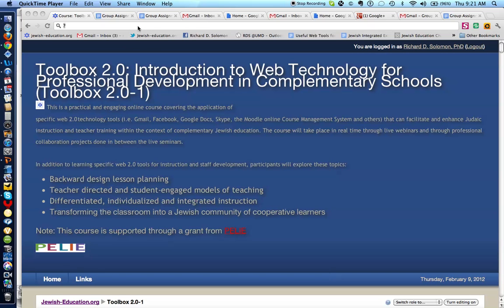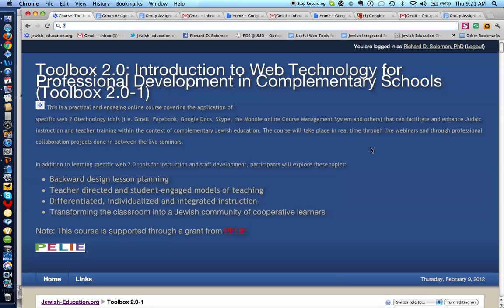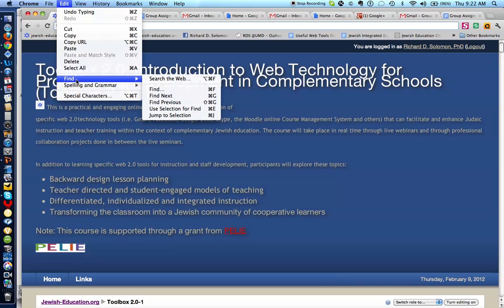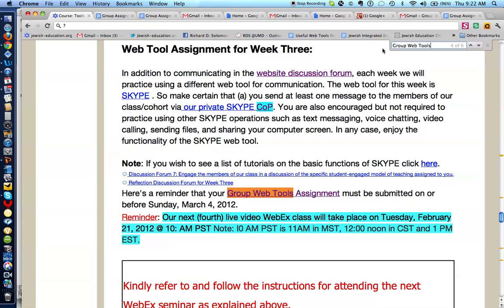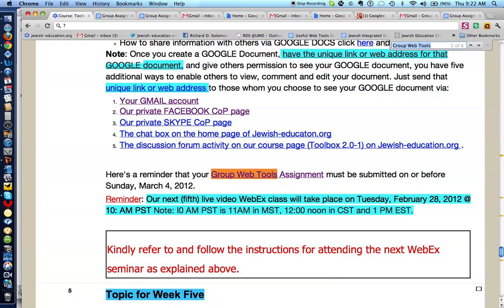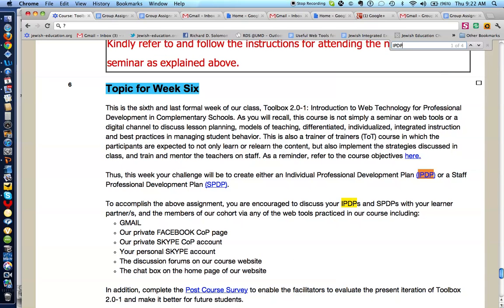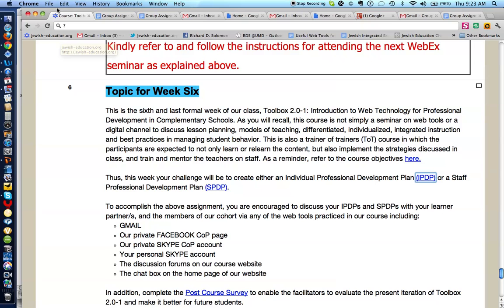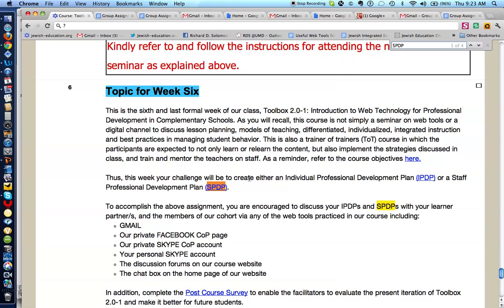How to quickly find a word or activity on the Jewish-education.org course web page.mov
This is a brief tutorial on how to find a word, activity or assignment on the course page of Jewish-education.org narrated by Richard D Solomon, PhD.